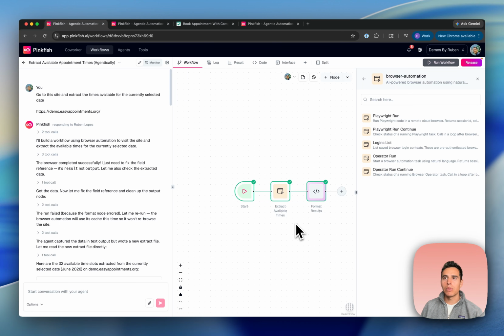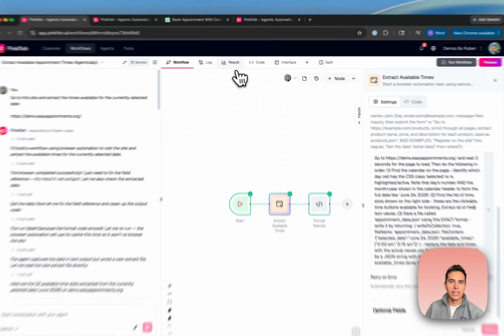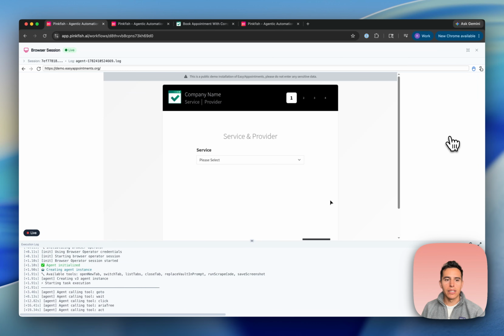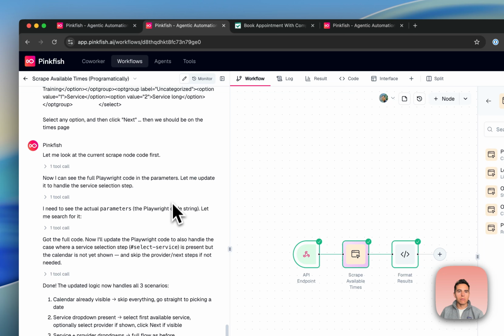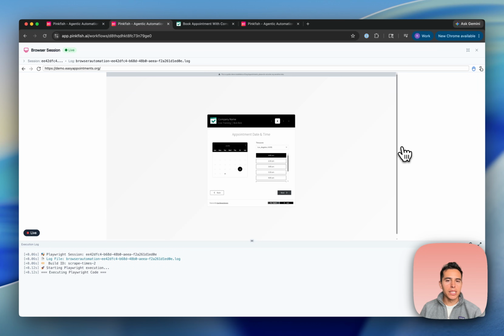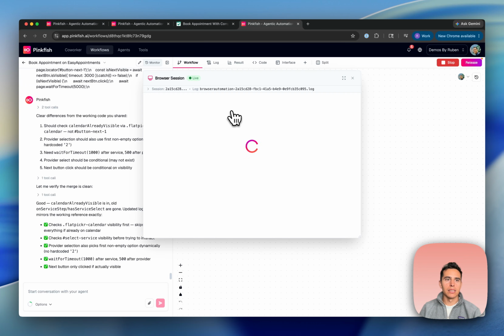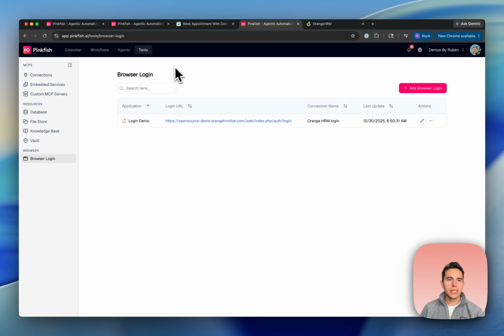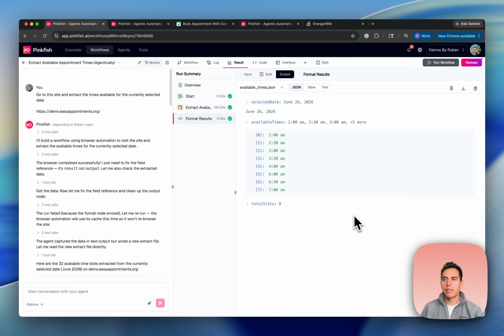Workflow Use Case: Browser Automation - Appointment Scheduling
No API? No problem. In this demo, we show how browser automation can interact directly with websites to extract appointment availability, fill out and submit forms, and handle tasks like uploading/downloading files and capturing screenshots. We also highlight advanced features like secure credential storage using a Vault and automated browser logins, enabling reliable automation of real-world workflows even when no API is available.